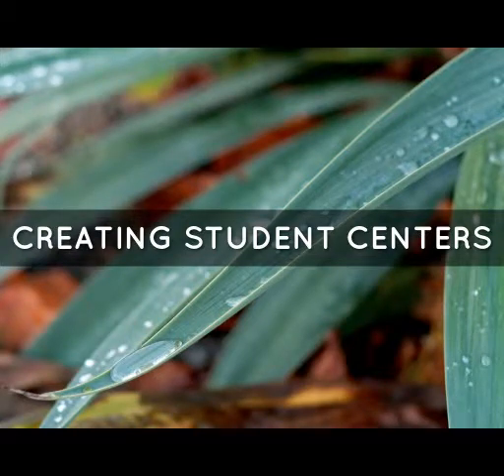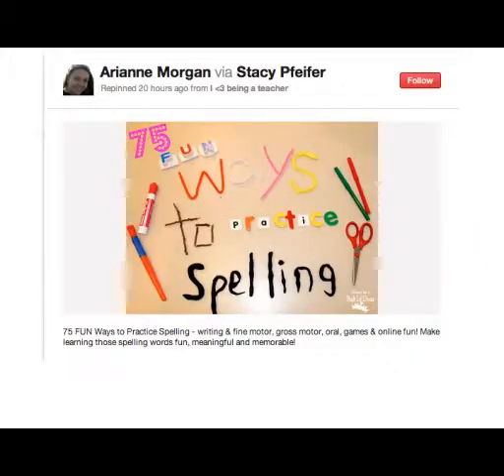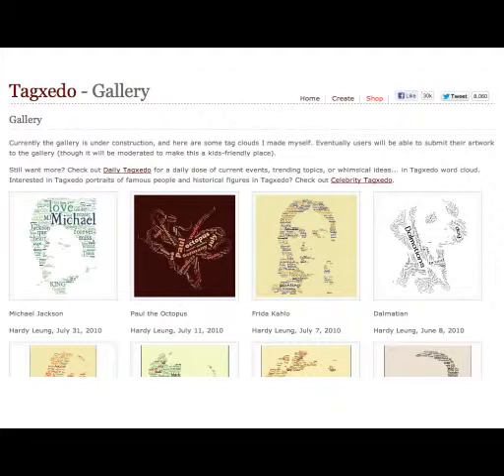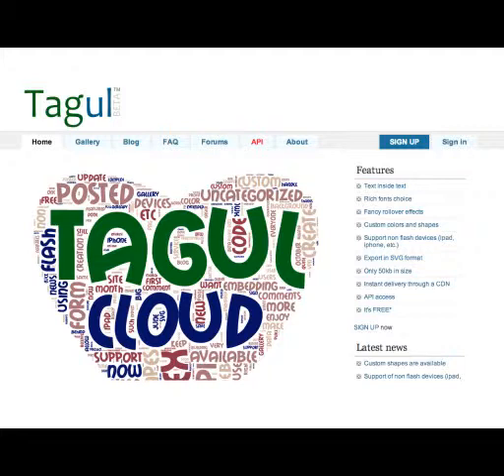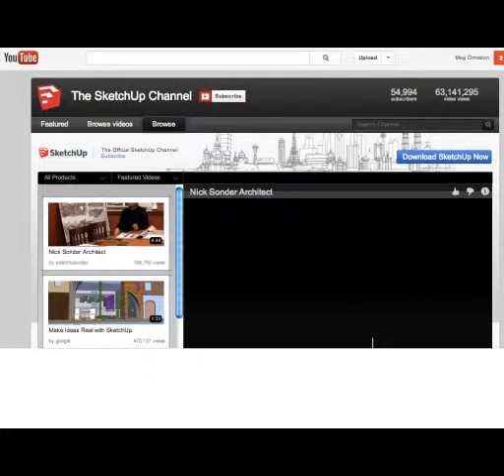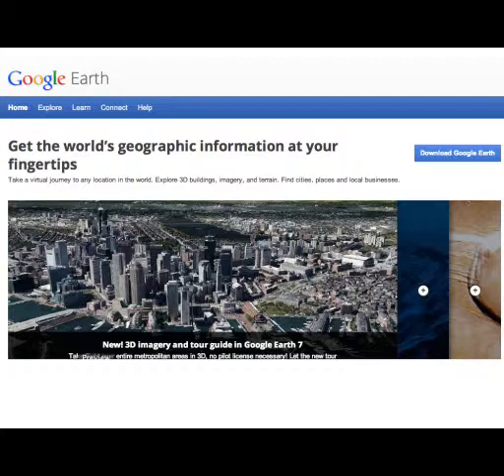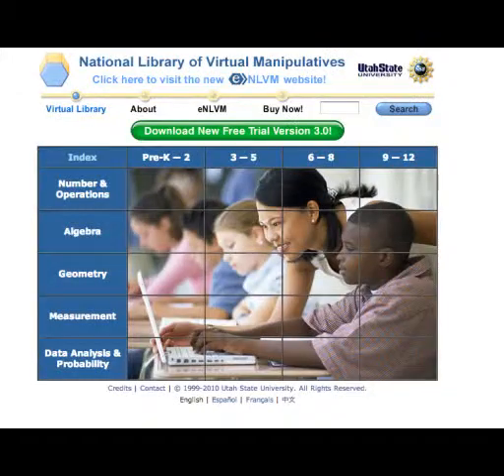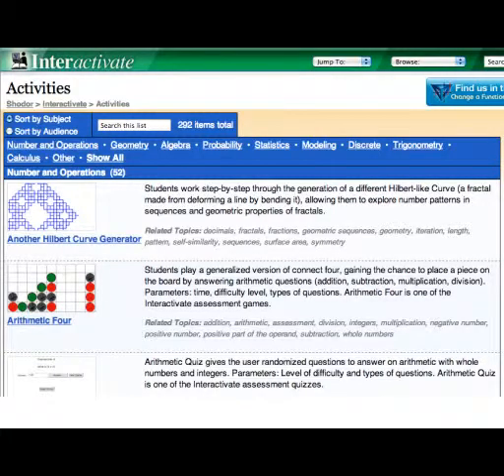Creating Student Centers With Technology 1d5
Centers are no longer just for primary classrooms learn strategies to reorganize lessons to include small group learning centers that include student choice. Teachers will learn how to organize the technology rich centers to meet the diverse needs of students while aligning the tasks clearly to the standards.